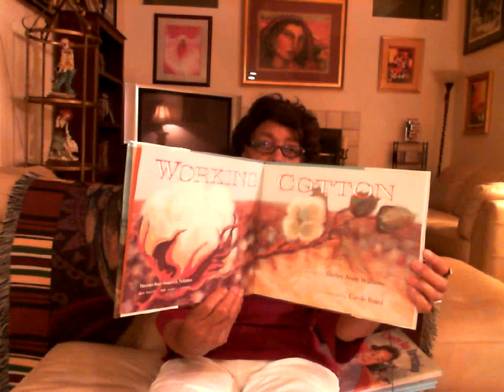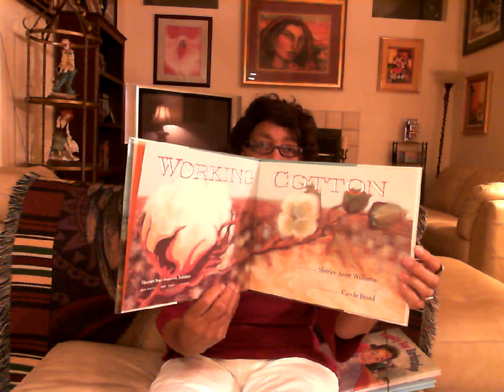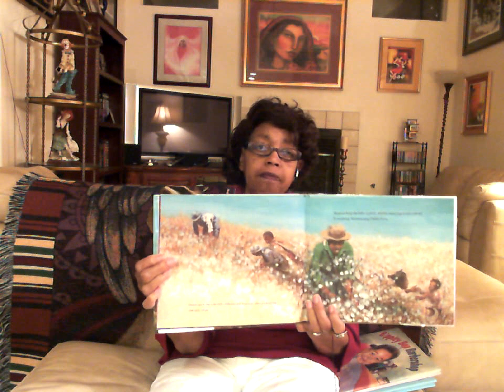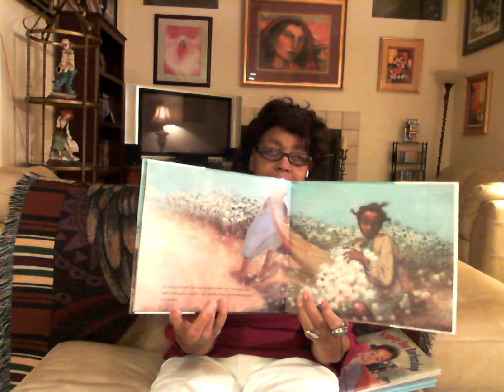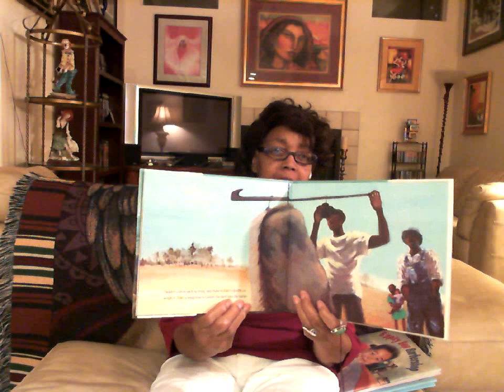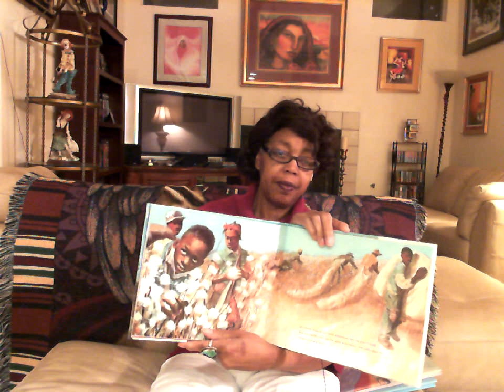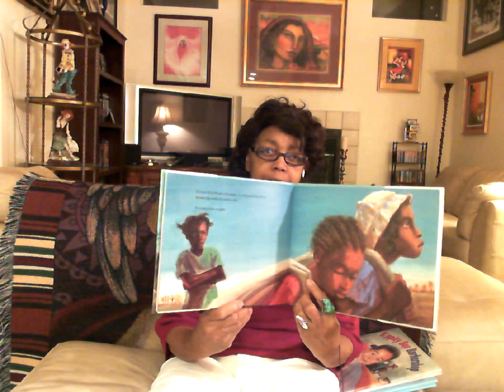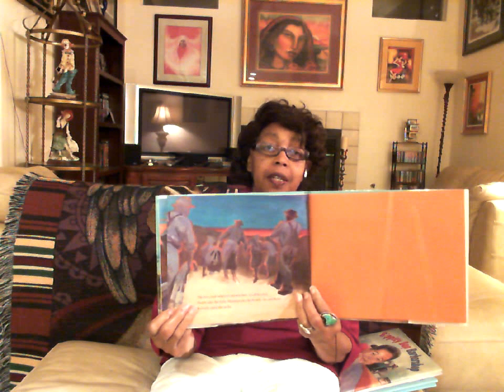Working cotton.wmv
Storytime with grandma pat